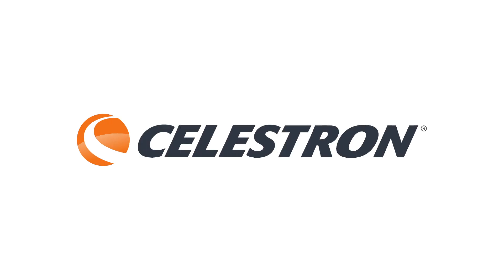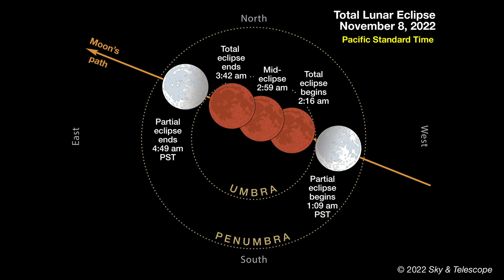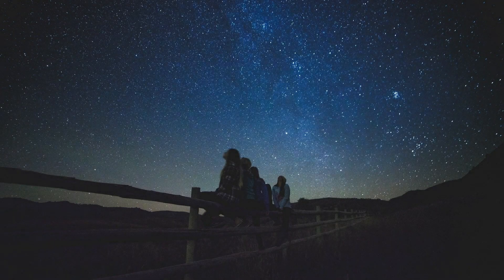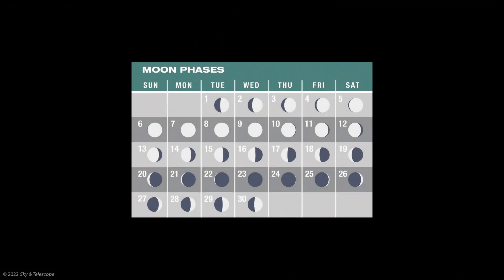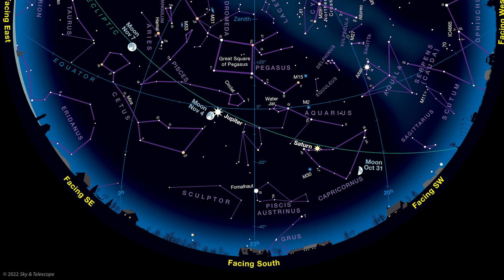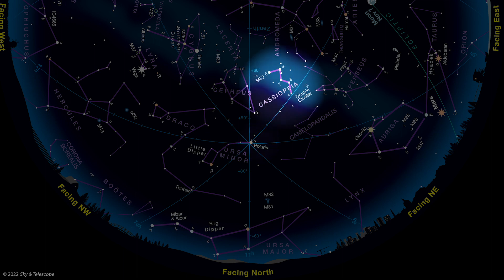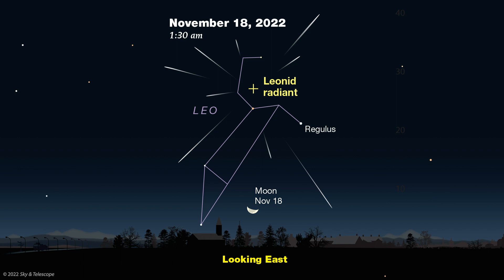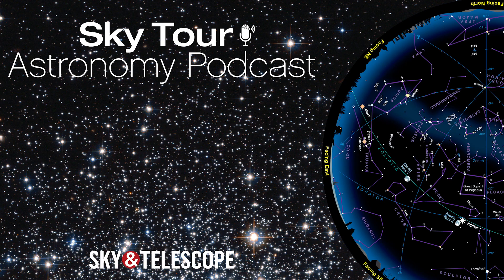Sky & Telescope's Sky Tour Podcast - November 2022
Our monthly Sky Tour astronomy podcast provides an informative and entertaining 10-minute guided tour of the nighttime sky. Listen to the November episode and learn about the total lunareclipse, check out three bright planets in the evening sky, get the lowdown on a celestial queen, and get ready for three meteor showers.

Some source clips from NASA.